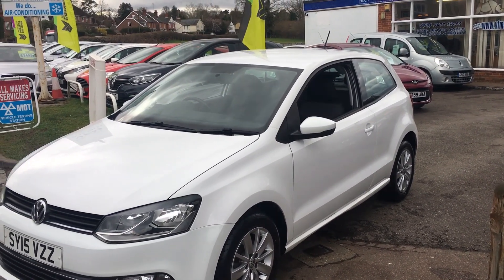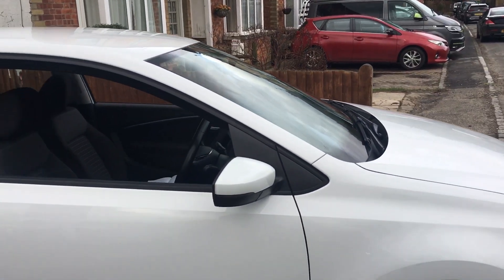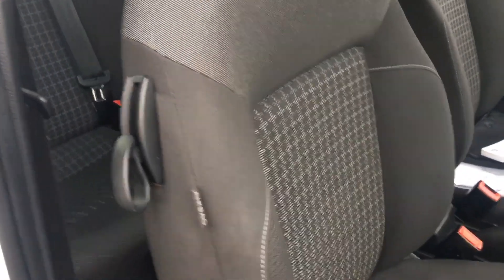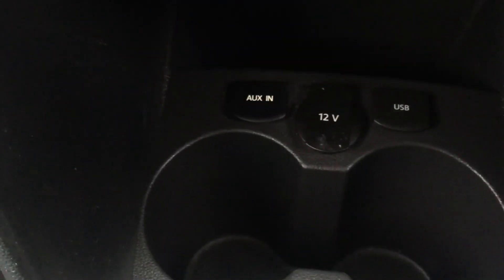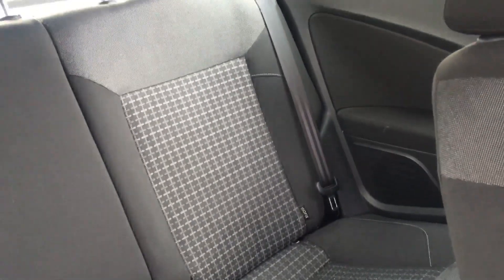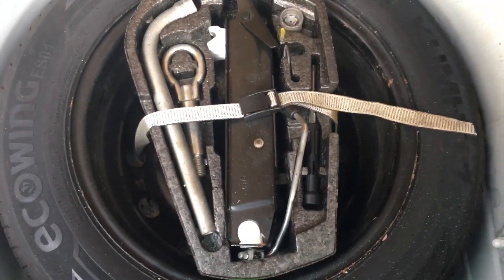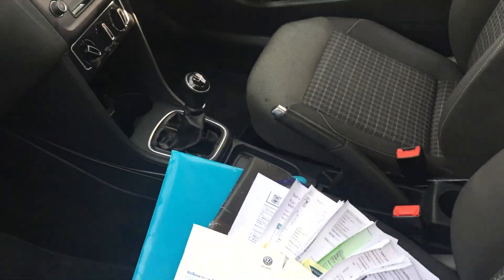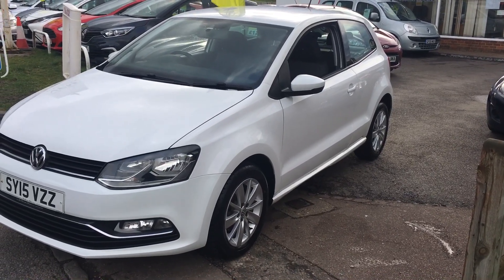2015 15 Volkswagen Polo 1.2 TSI 3 Dr BlueMotion Tech SE S/S Manual Petrol 66000 Miles